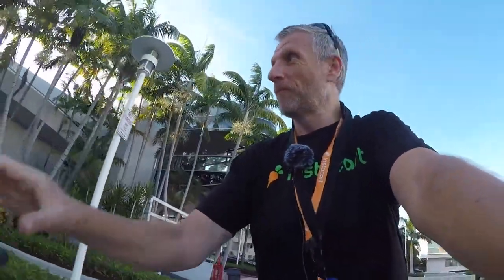I've fixed my GoPro Holder (without super glue)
Good news: I've managed to fix the issue that would make my camera move back and forth when I ride over a bump. The solution was not super glue, but instead roughening up the plastic surfaces that hold the pieces together.

Get a free copy of my book and other goodies in return